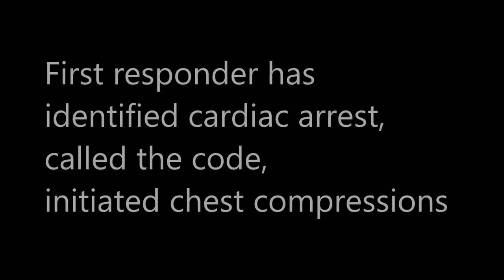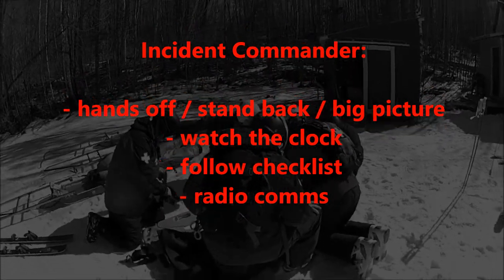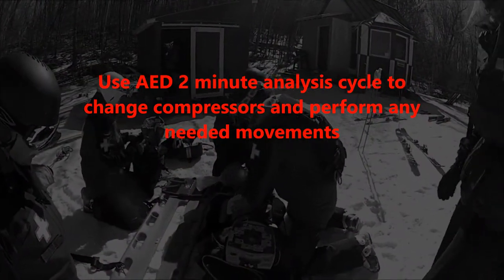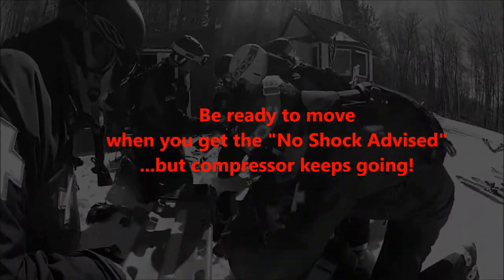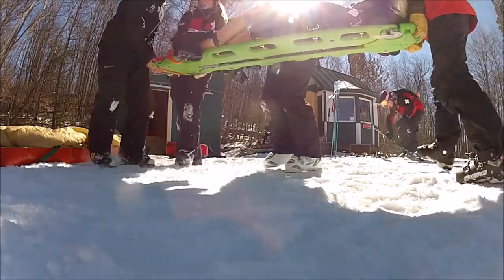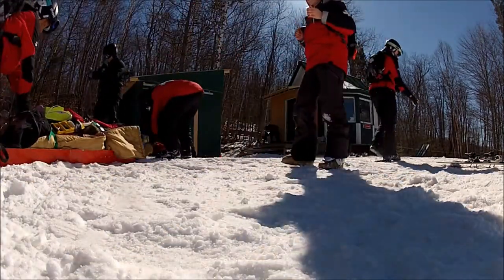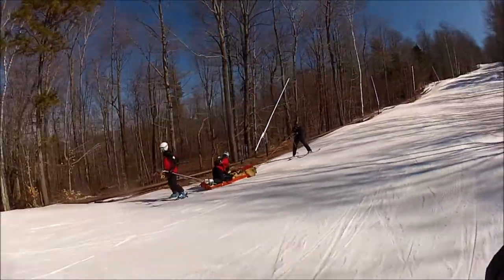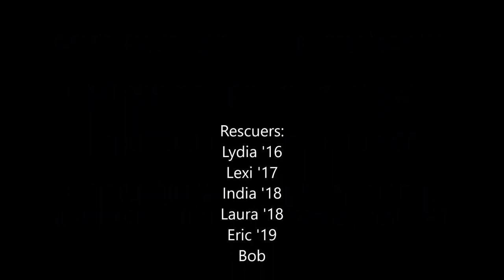DSP Team Focused CPR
Updated 2017 with narration.

Follow AHA guidelines, your local protocols, and consult your medical director.  This might all be totally wrong.  At least we're thinking about it and trying to get better.  Shoutout to Mission Ridge Pro Patrol for the inspiration.  Their video is better.

Dartmouth Ski Patrol training video